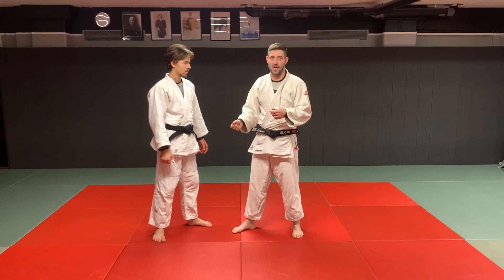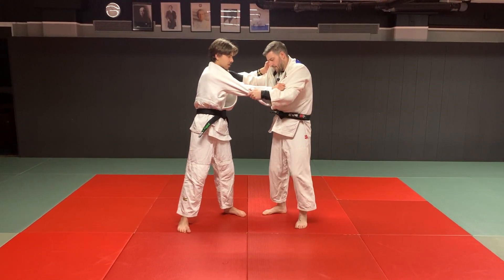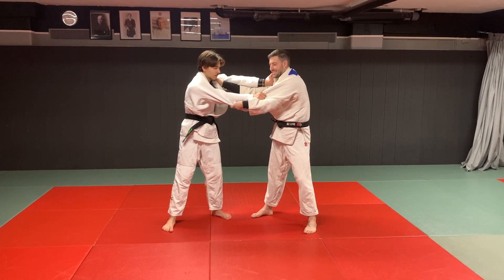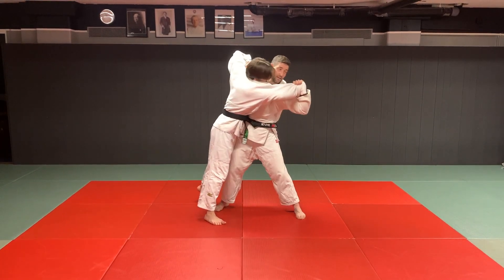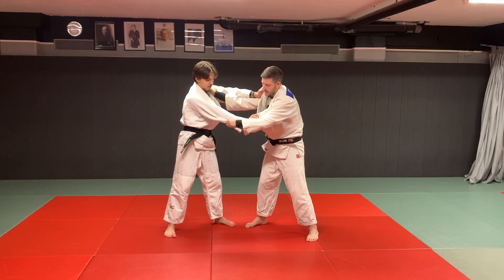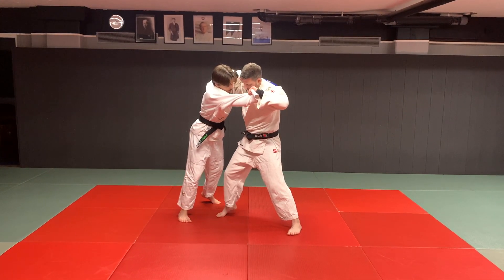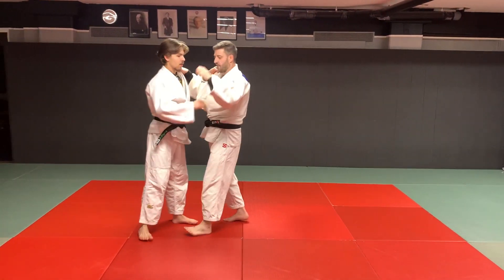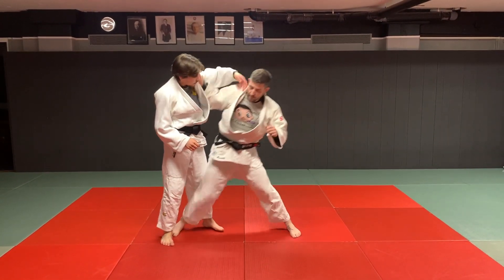Right vs left uchimata by Danny Simmons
In this video Aussie Judoka Danny Simmons shows us how to hit an uchimata when you are fighting in the kenka yotsu (right vs left) position.